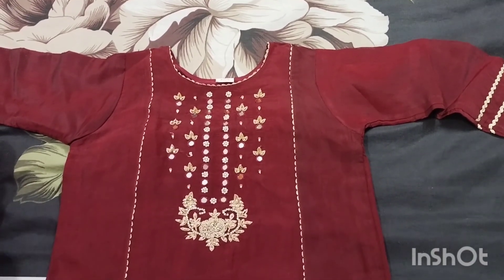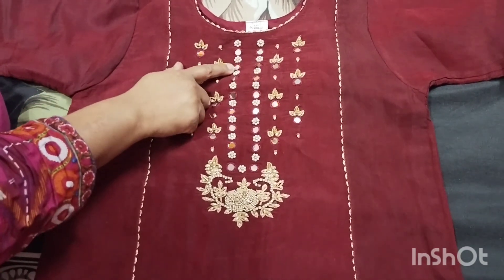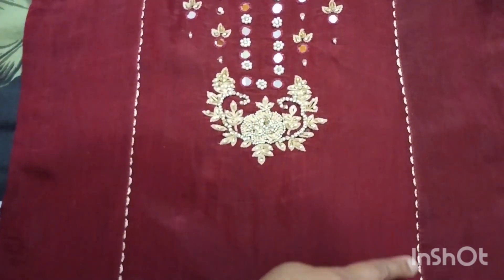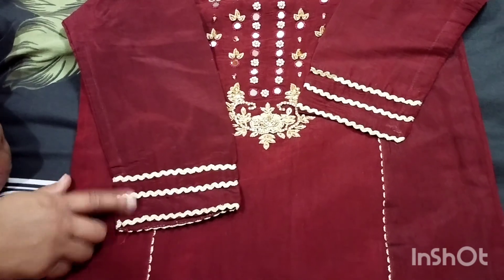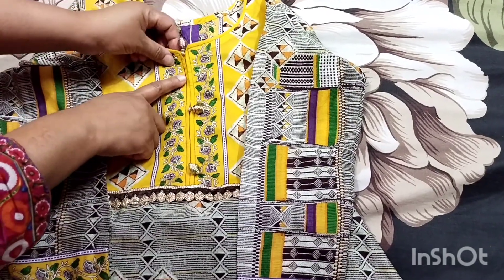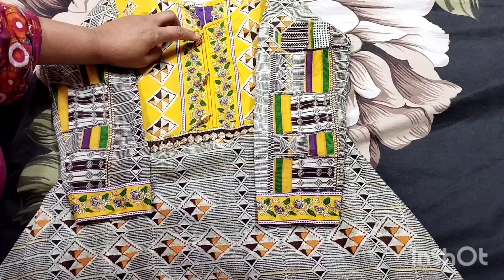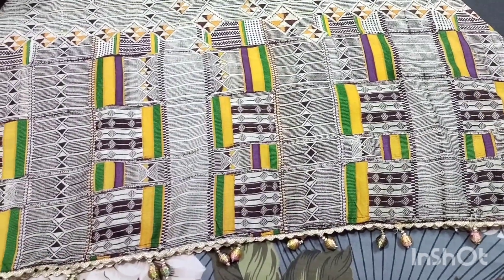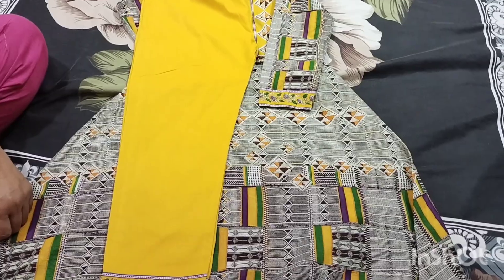Garmion ka lia easy or simple dress designing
seema with vlog, easy cooking, simple cooking, daily routine, easy dress designing, simple dress designing, teen ag girls dress designing